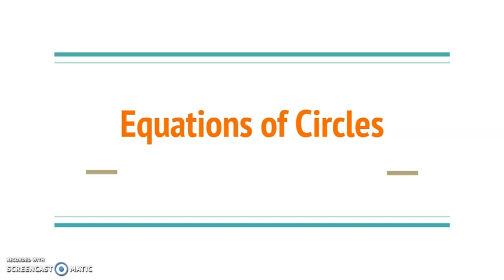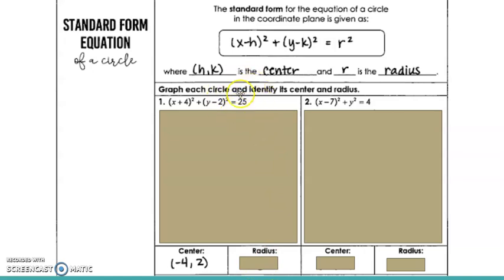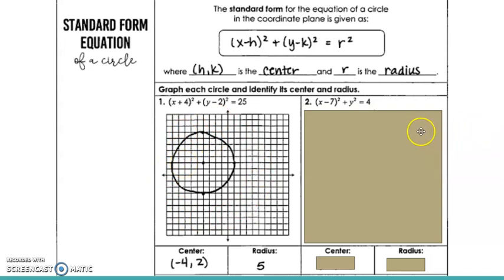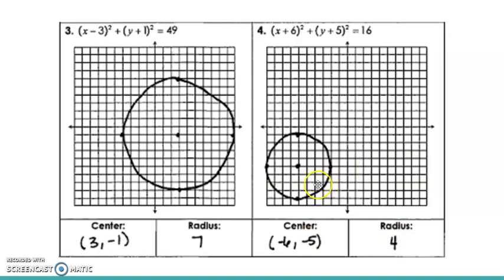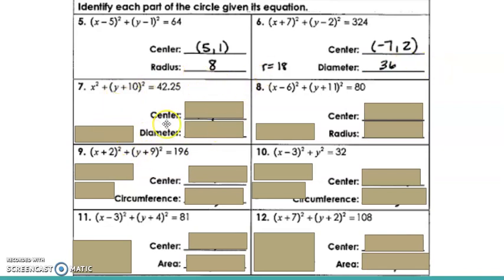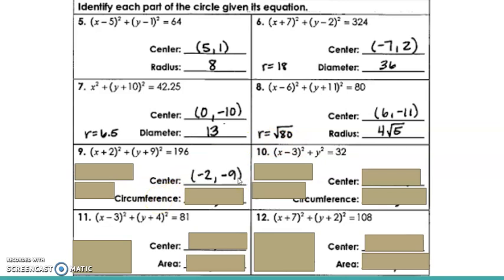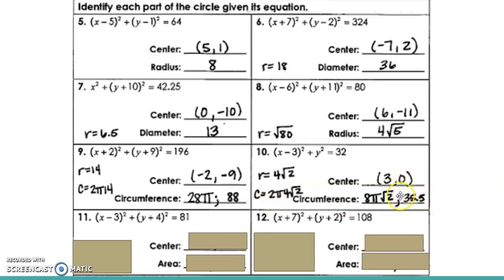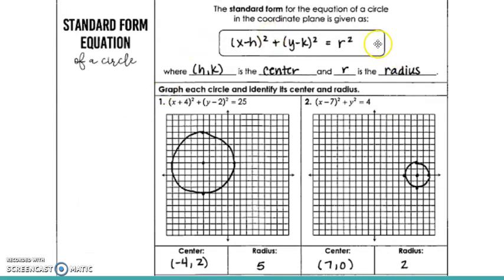Unit 2 Equations of Circles Notes